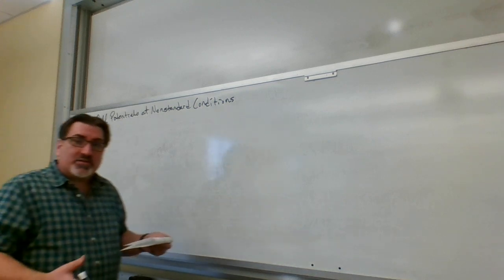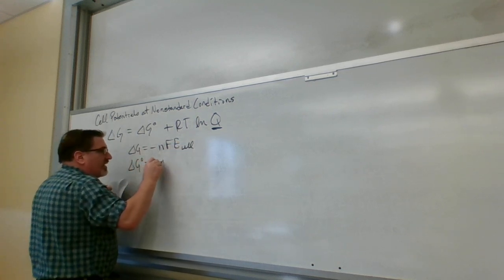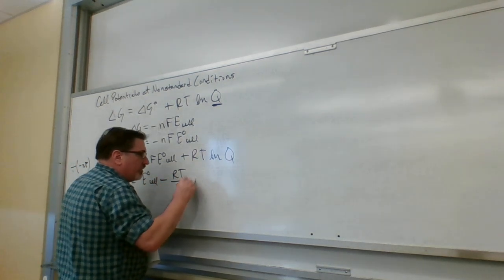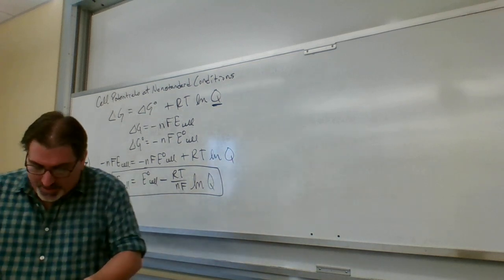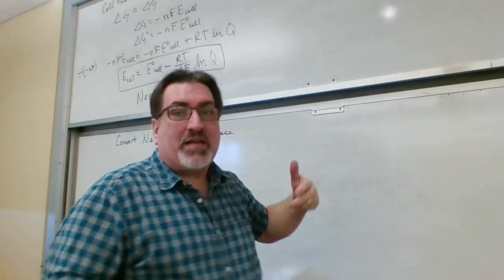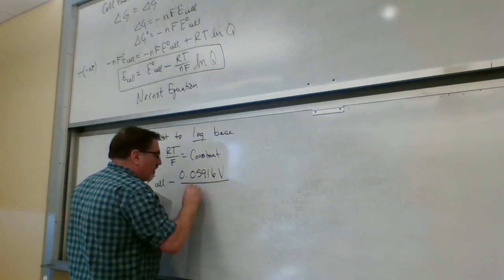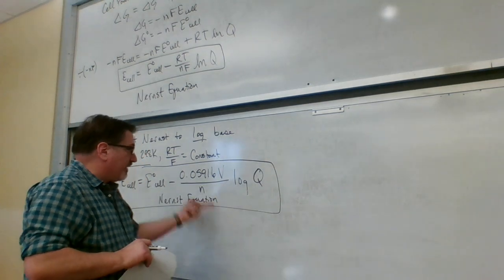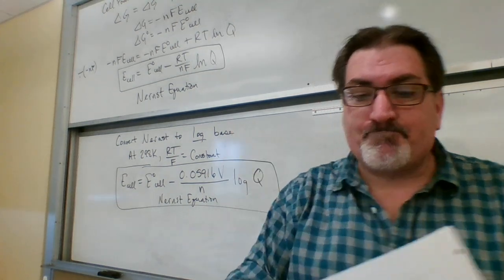CHEM 1123 Chapter 19 Video 14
Ecell at non-standard conditions: The Nernst Equation